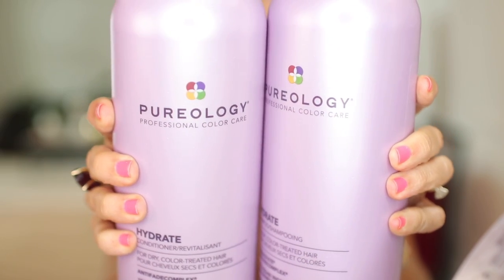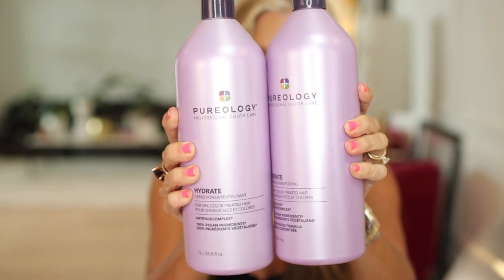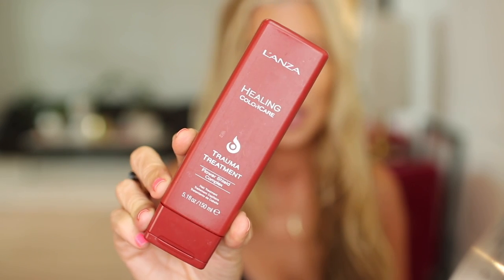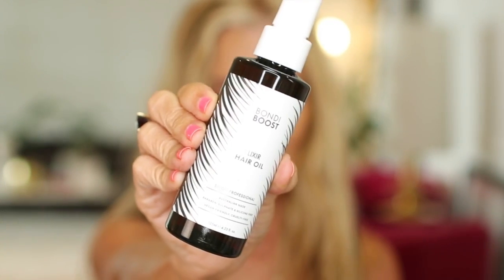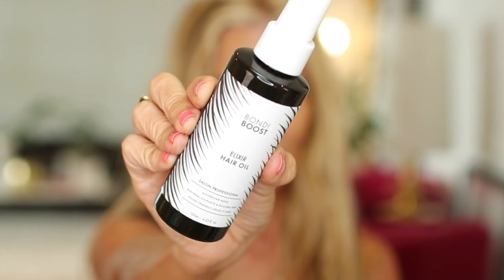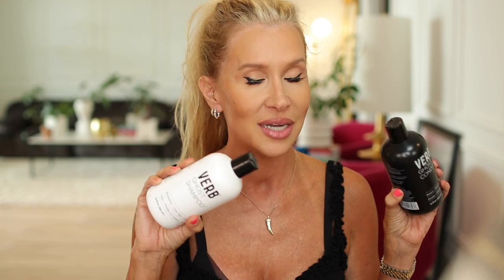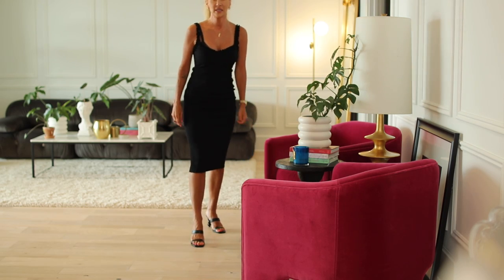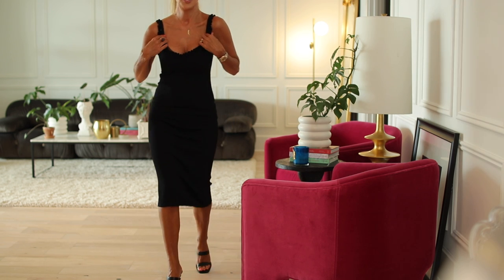Healthy Hair For The Summer | Products That WORK! | Women Over 45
Summer Hair Love~ 6/26/22 -- 7/16/2022
Thank you all so much for being here with me!! ☀️😘 Lisa

Bondi Boost Elixir Hair Oil (may have to go in store, do not see online)~